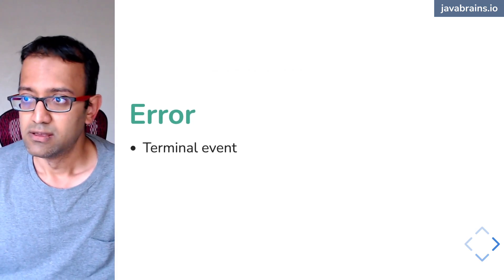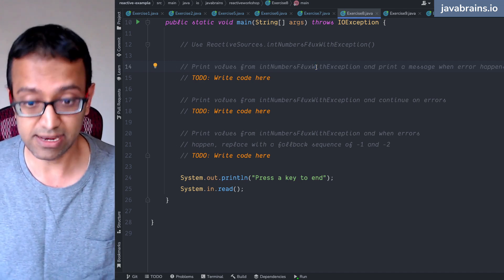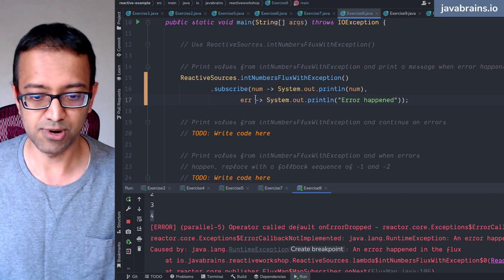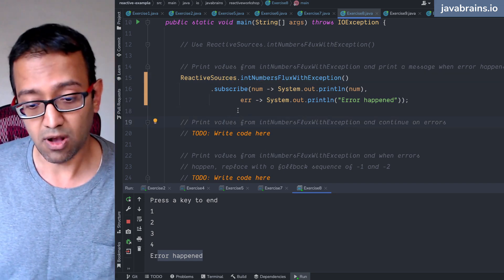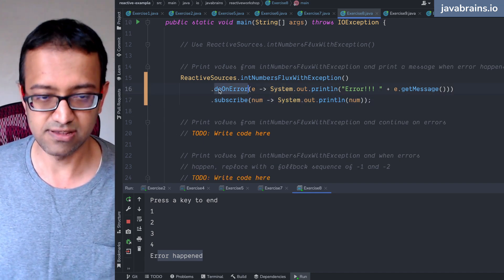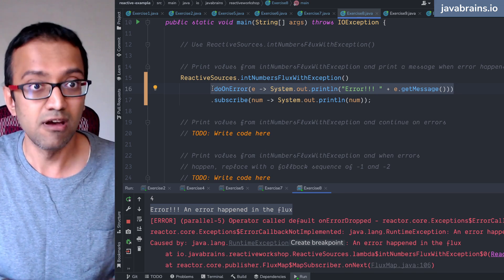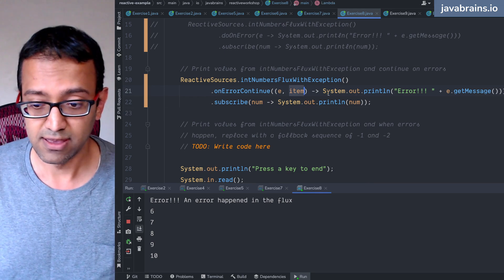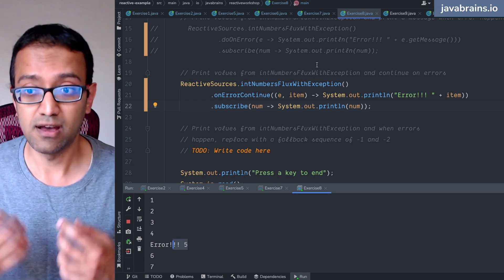30 Error handling in reactive programming (Reactive programming with Java - full course)